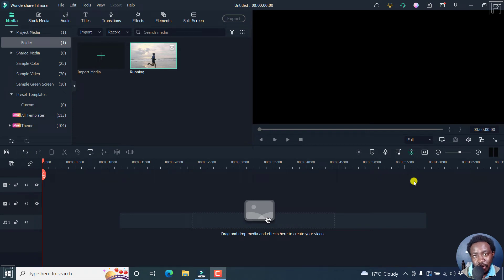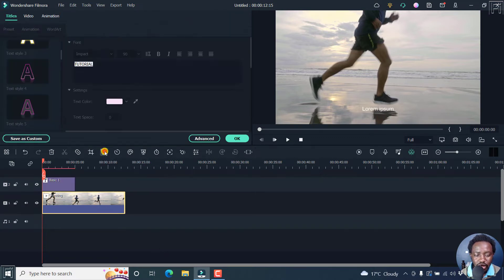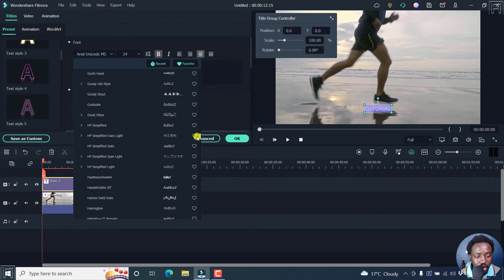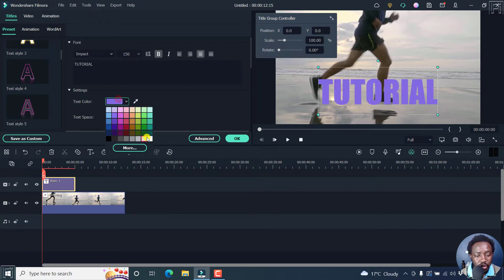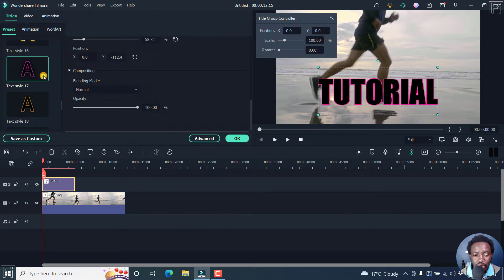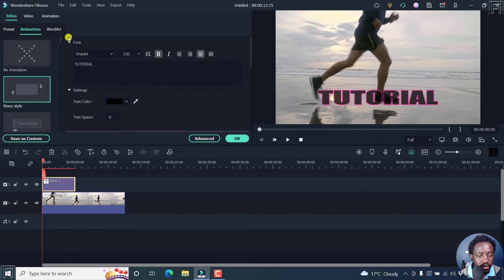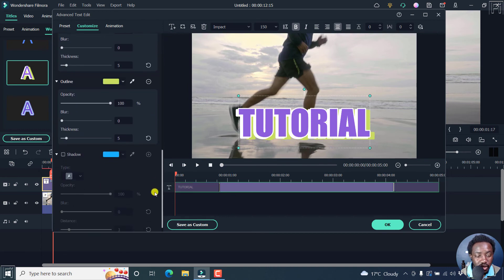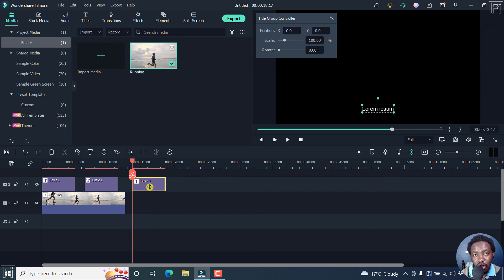How to Quickly Add Text to A Video in Filmora | Filmora Tutorial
In this tutorial, I'll show you How to Quickly Add Text to a Video in Filmora.✔ Get Filmora Now